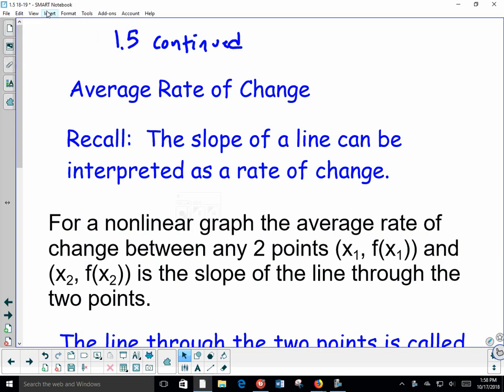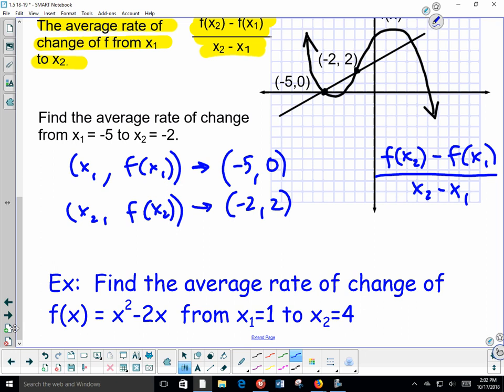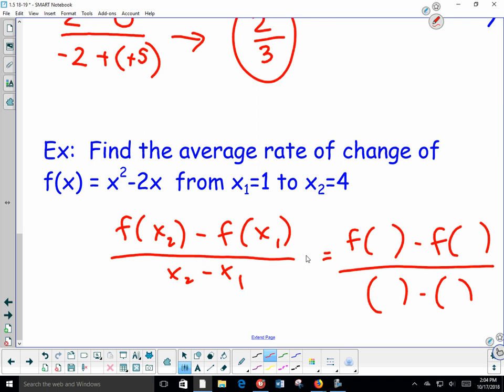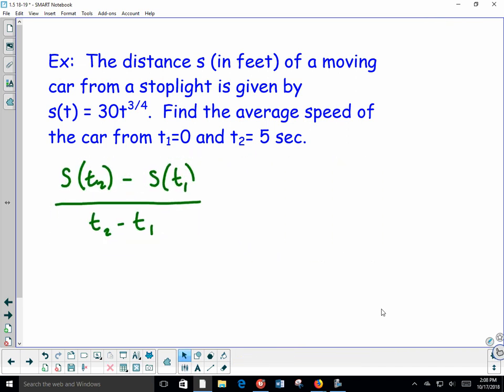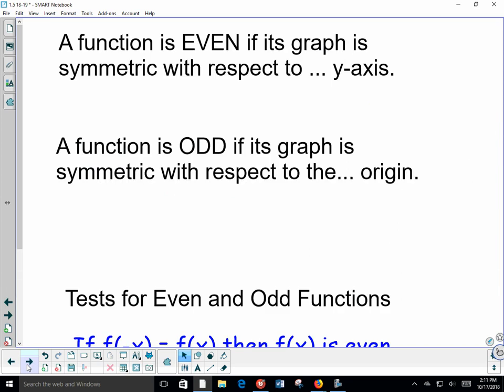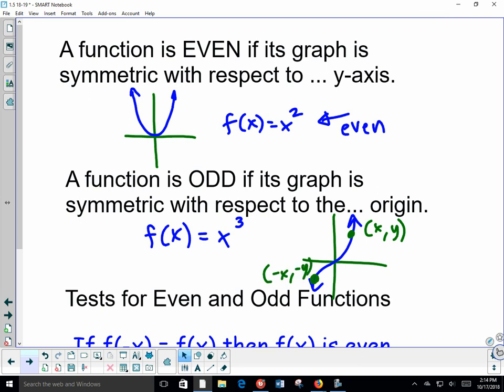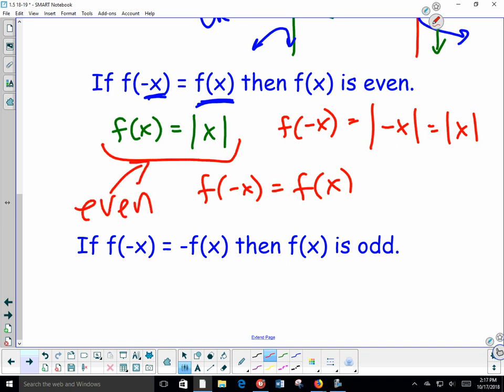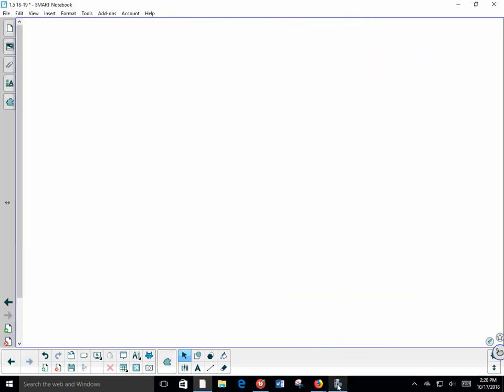1 5 part 2